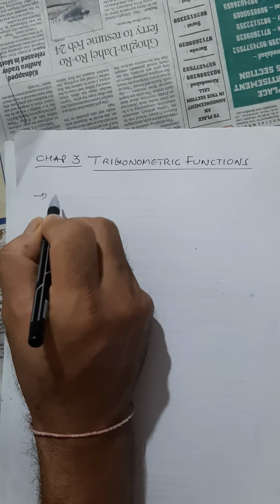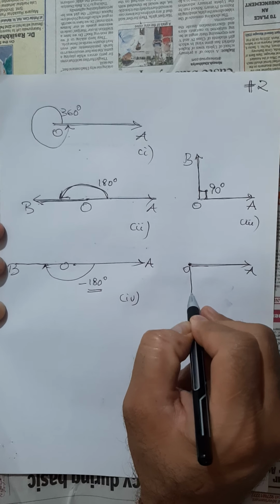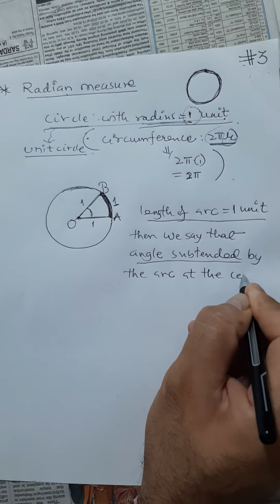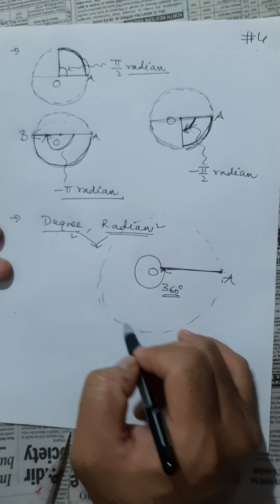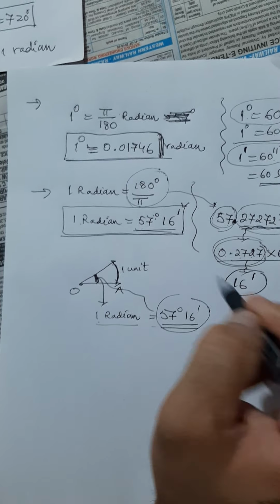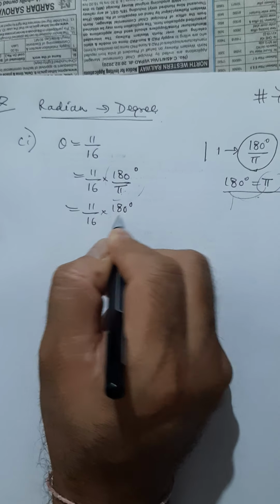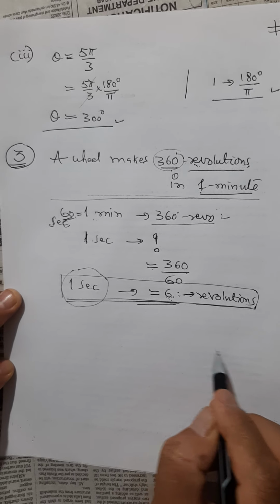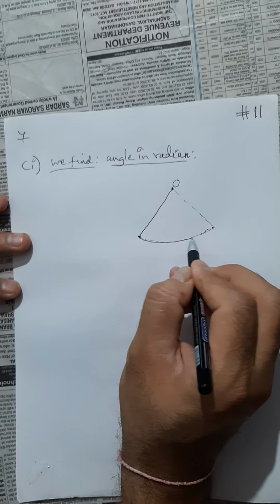Trigo functions Lect1 (Std : 11th)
Degree, Radian measures of an angle, Ex 3.1